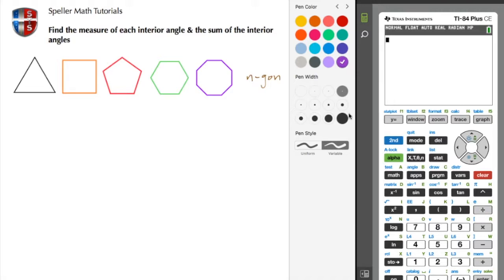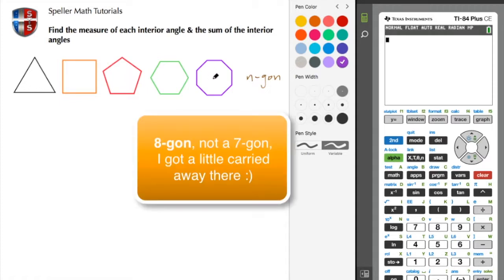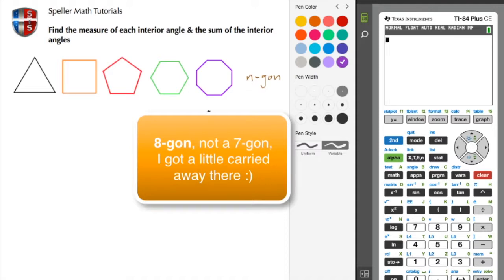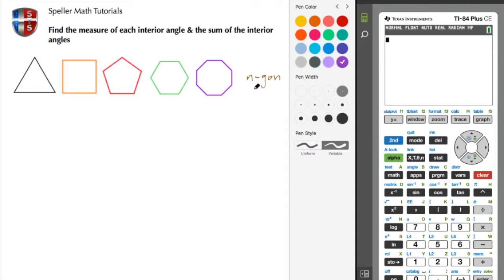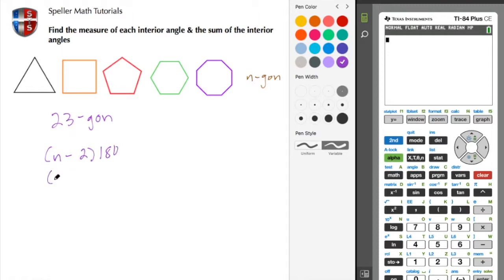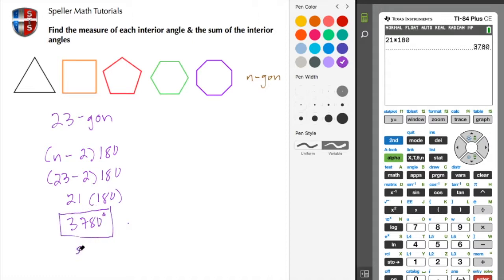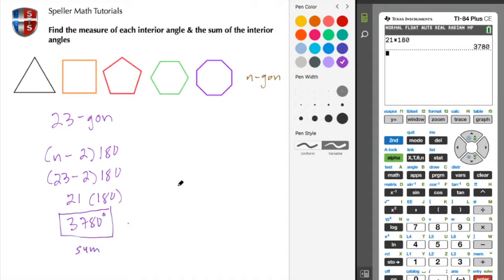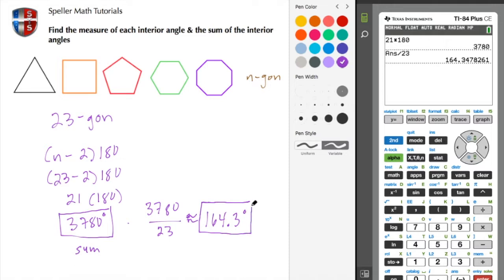How to calculate the sum of interior angles of a n-gon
In this clip learn how to calculate the sum of interior angles of a n-gon.

To calculate the sum of the interior angles the following formula is used ((n-2)180)/n.

Regular polygon are 2D shapes where all of the sides are congruent and the measure of each angle is congruent.

These polygons are also known as equilateral and equiangular.